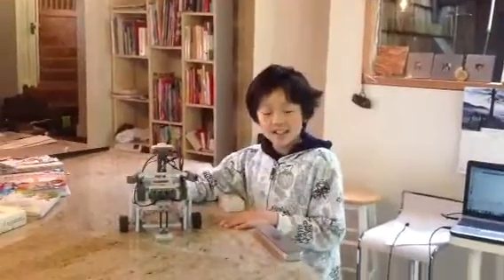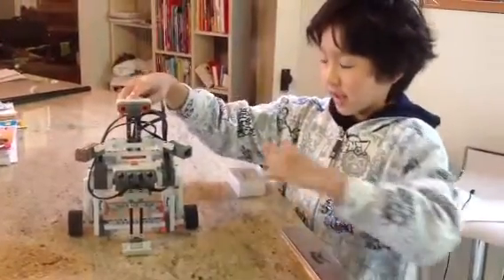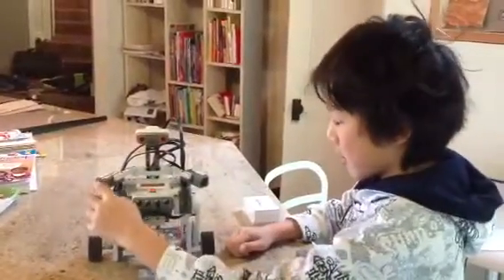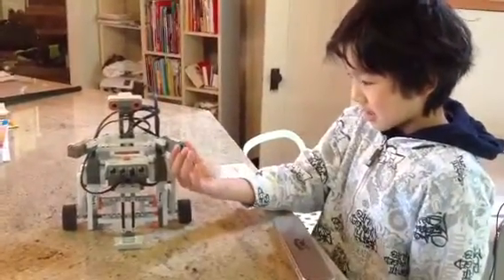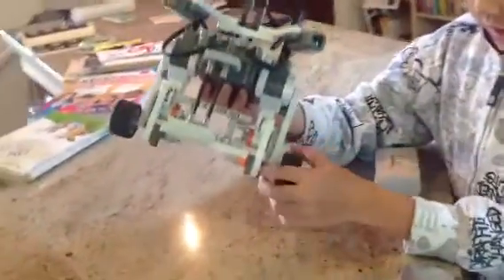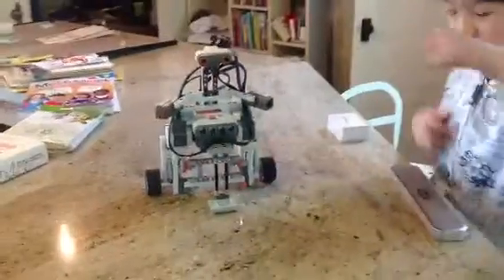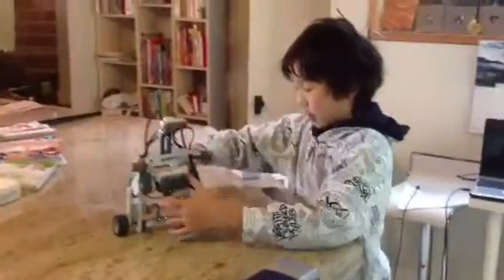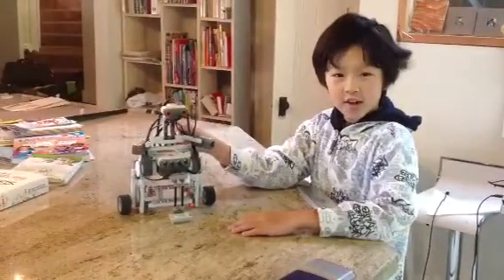Roark dancing robot